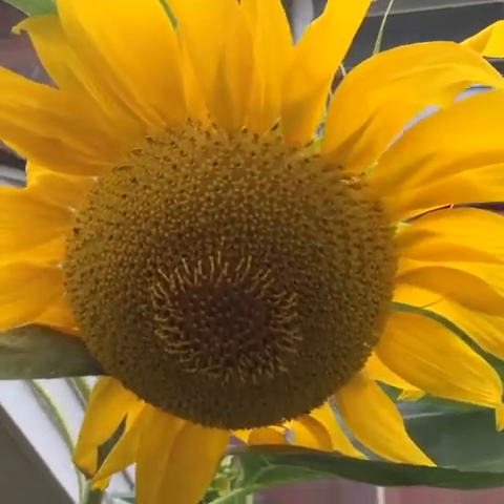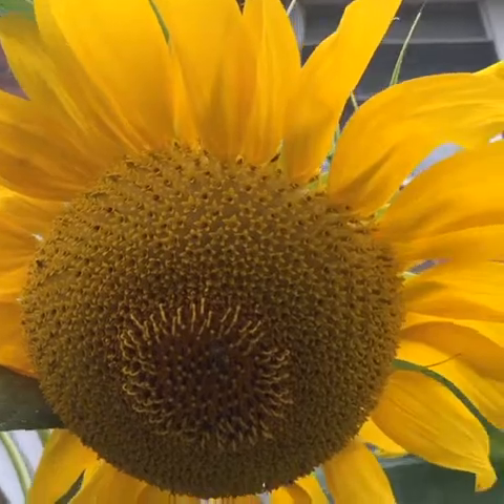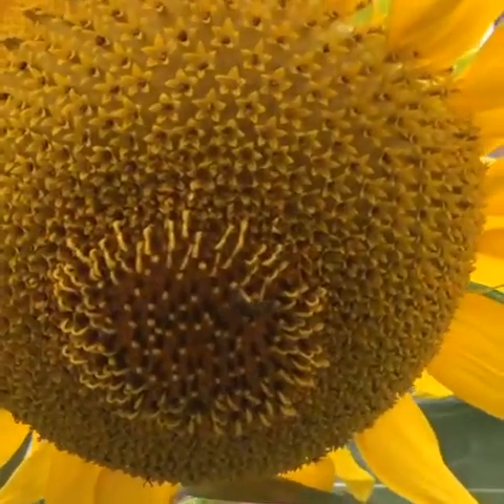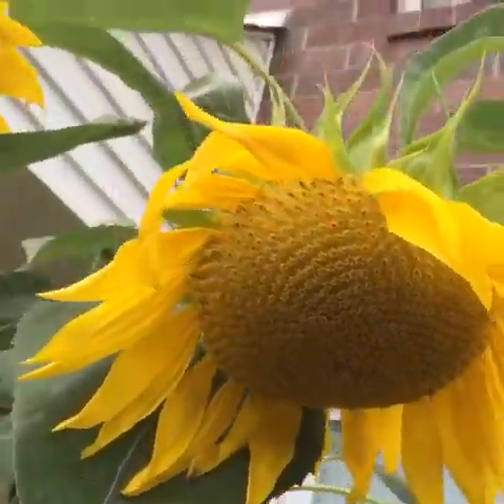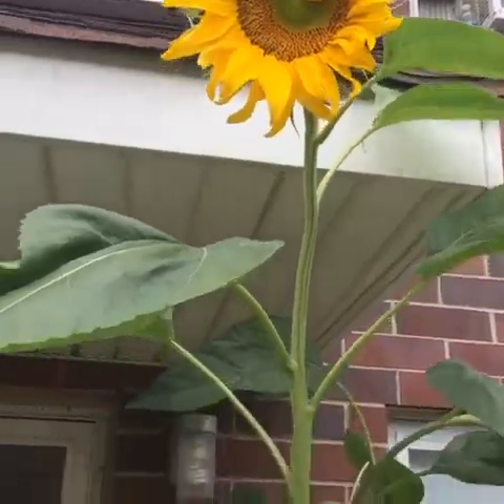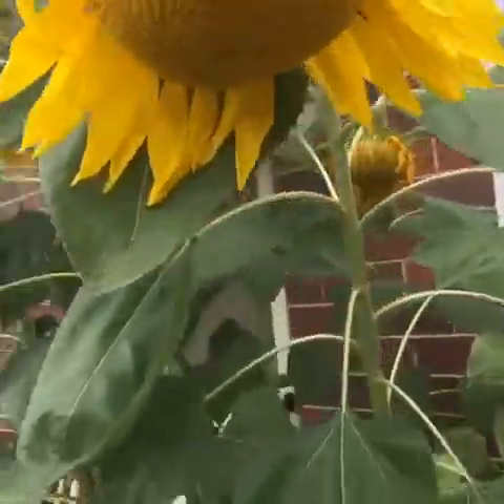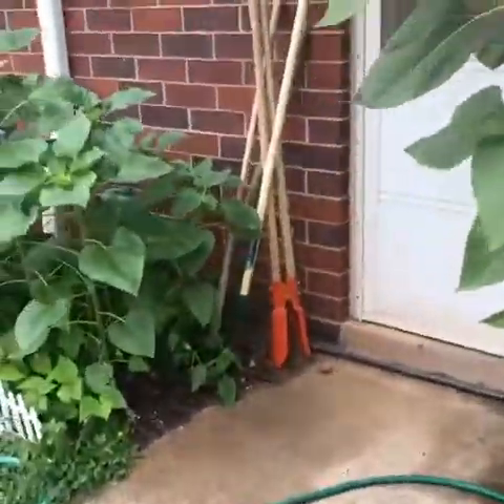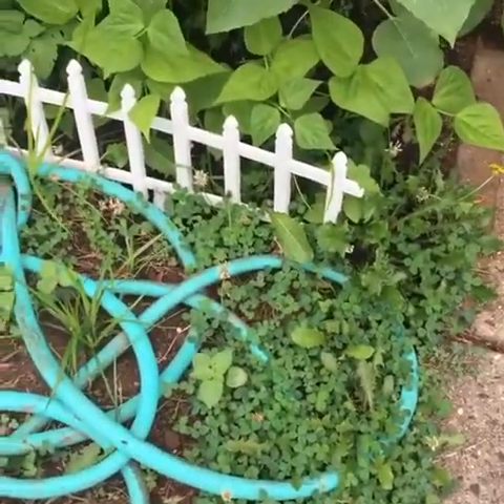Hama Bunga Matahari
Berbagai jenis serangga hama tanaman bunga matahari seringkali menjadi kendala dalam budidaya tanaman setiap komoditas pertanian ini.